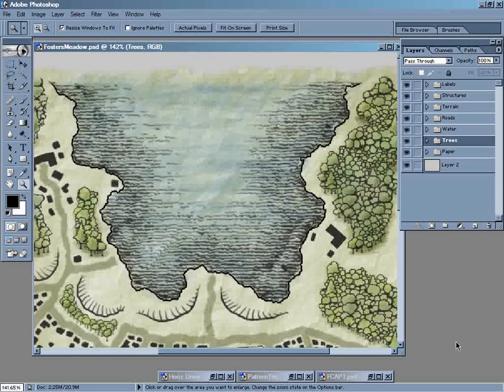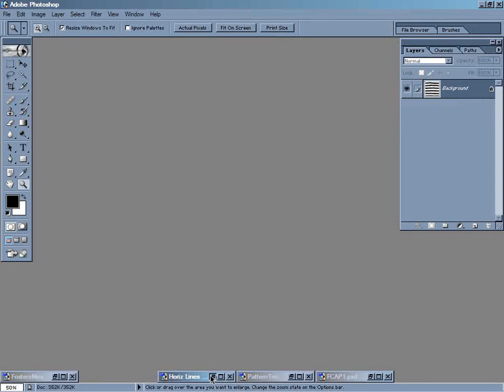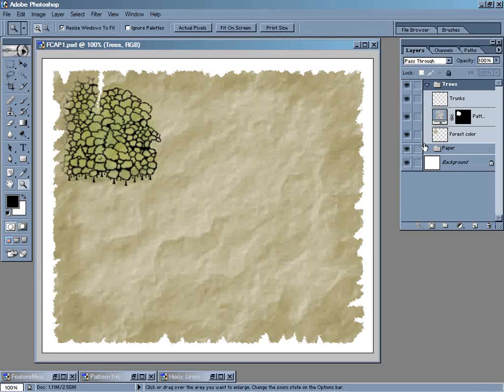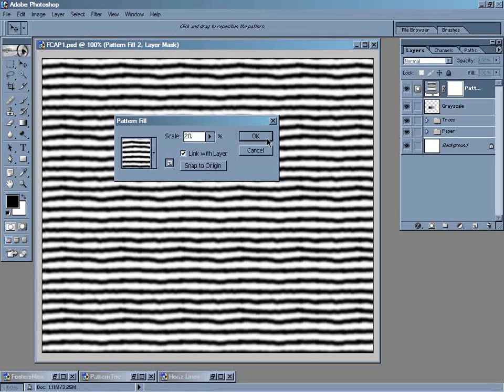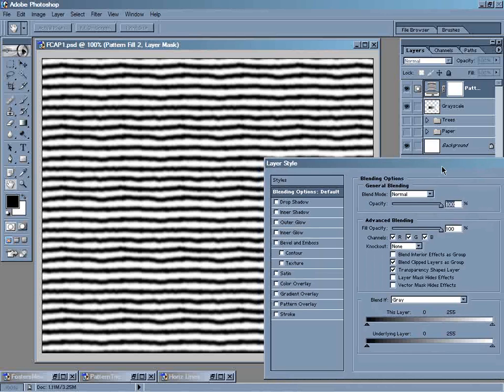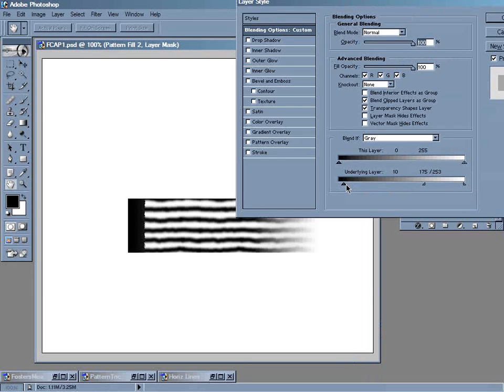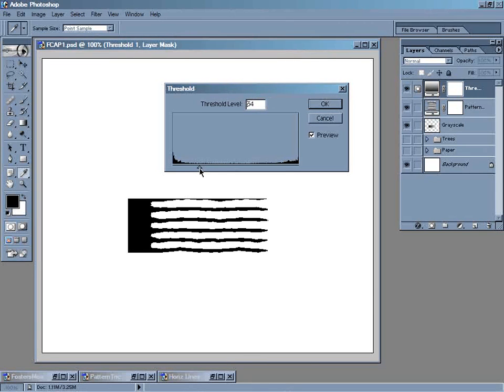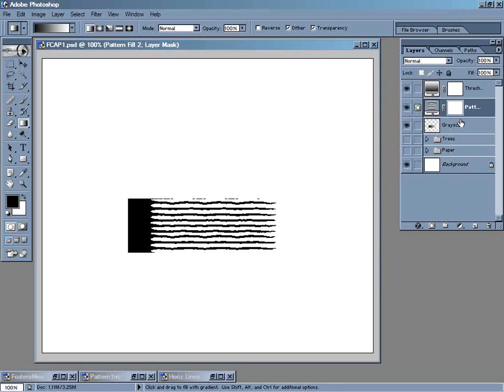Fantasy Cartography with Adobe Photoshop 6A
This is part 1 of episode 6. In this episode, we'll use a combination of techniqes to create a faux engraving style. Make sure you check out the show notes and downloadables